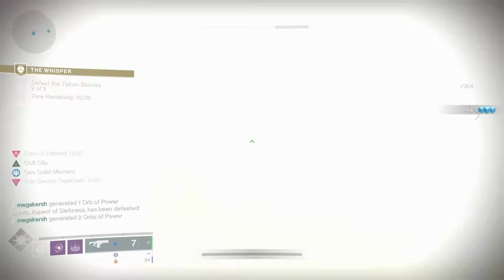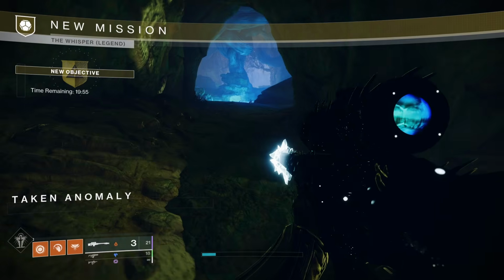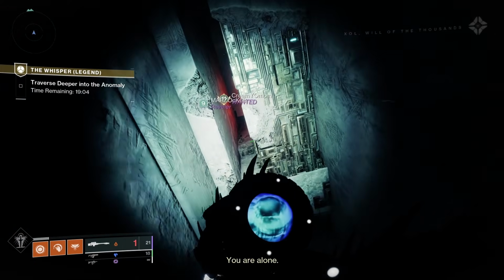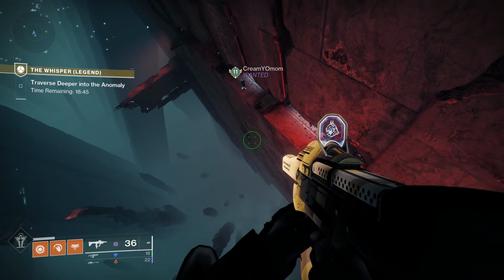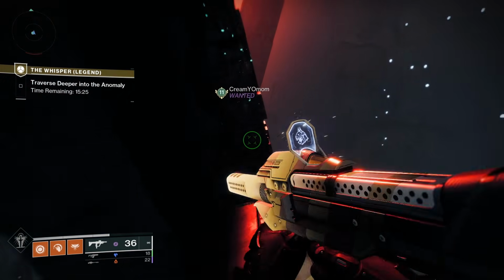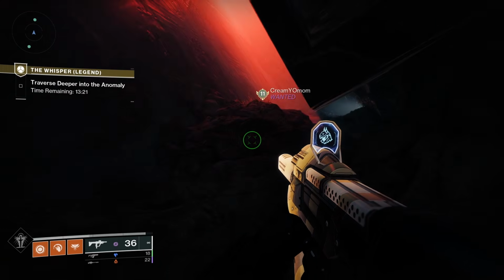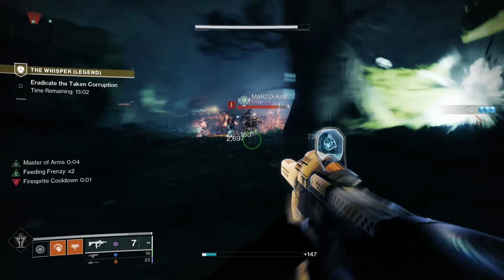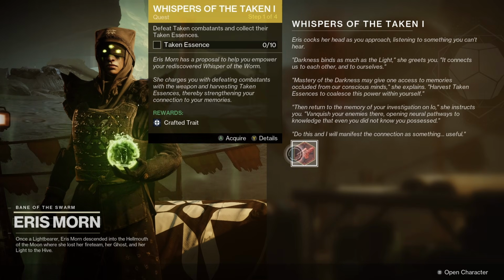The Whisper exotic mission guide in Destiny 2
The Exotic Mission ‘The Whisper’ has returned with Into The Light, and along with it comes a craftable Whisper of the Worm Exotic Sniper Rifle. This was the first exotic mission added to Destiny 2 and it’s back with some changes and more secrets, and today I’m going to walk you through the mission, plus how to get the additional perksand the pattern for the Whisper of the Worm Sniper Rifle in Destiny 2.